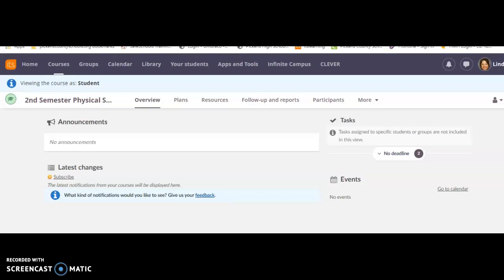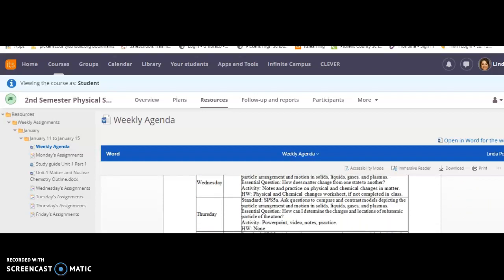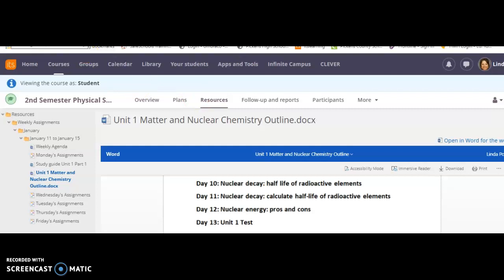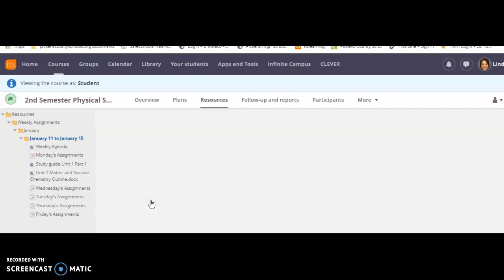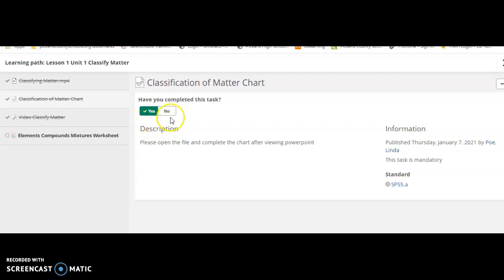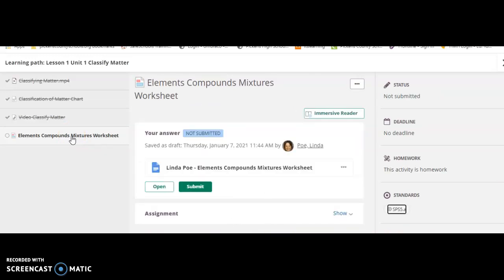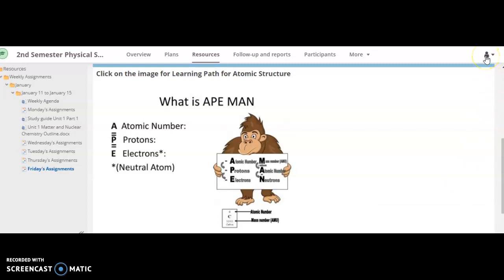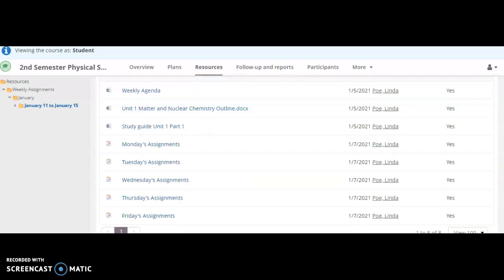How to Access Assigments in ItsLearning for Physical Science